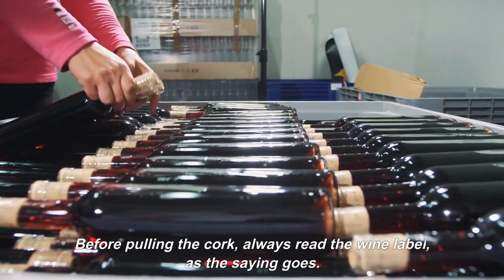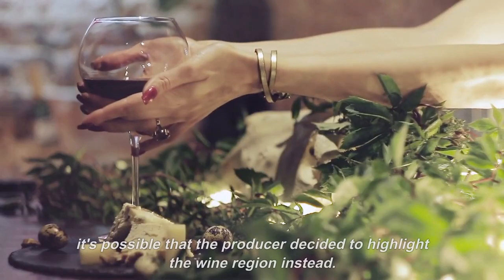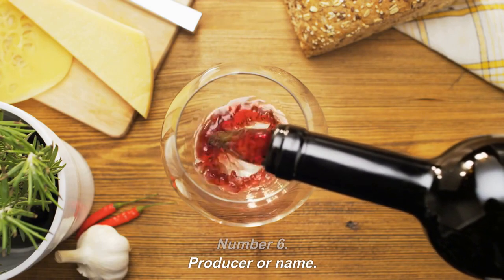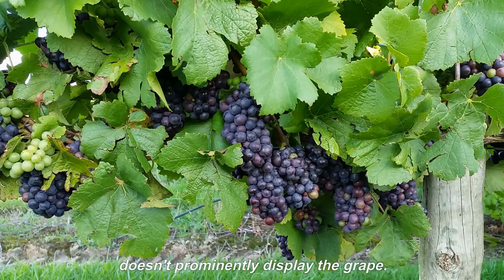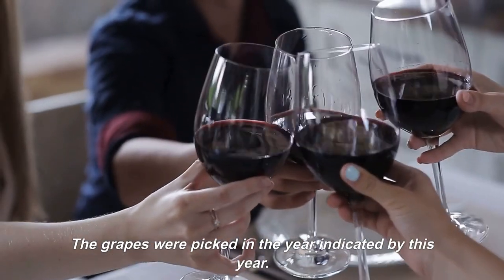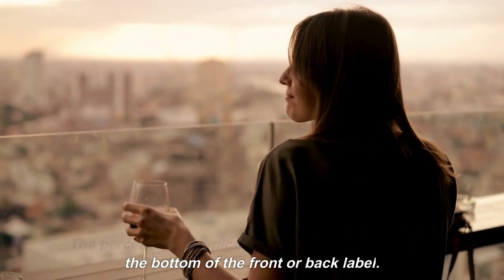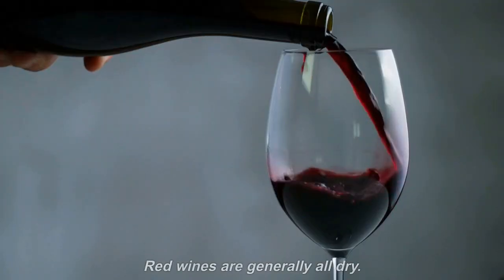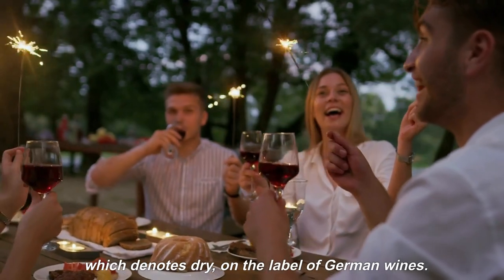Wine Labels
Seven things to look for on your wine label.
We'll explain the seven elements of a wine label you should be on the lookout for in this video.

Number 7. Nationality and area.
The country of origin of the produce is typically displayed on wine labels, either at the top or bottom of the label. If this country isn't immediately apparent, it's possible that the producer decided to highlight the wine region instead.

Number 6. Producer or name.
Similar to this, the majority of wine bottles will also have the producer's name on the front. This might not mean anything to you unless you're a serious wine nerd. But each maker will impart their own special knowledge and characteristics onto their products.

Number 5. Grape varieties.
Unfortunately, the varietal is sometimes not indicated on the front label of many bottles. For instance, the French simply assume that you are aware that red Burgundy is made from Pinot Noir and white Burgundy is almost probably created from Chardonnay. The rear label may be able to be of some assistance. Compared to vintage European bottles, New World wines are more likely to have varietally designated labels.

Number 4. Retro or not retro.
On the wine label, look for the "vintage," which is the year the wine was created. If anything isn't immediately obvious on the front label, check the bottle's neck or the back side.

Number 3. Alcohol intake.
It is helpful to be aware of the alcohol by volume (ABV) level. White wines have an average alcohol content that is a little lower than 13.5 percent. The percentage is typically written in smaller print at the bottom of the front or back label. Legally, they are only have to be exact to the nearest 0.5 percent.

Number 2. Sulfites.
Producers are required by law to disclose the presence of sulfites if the amount exceeds 10 mg/litre. Sulphites are used by most companies, and some utilise them a LOT. However, they are not required to specify how much. For those who have sulfite allergies, therefore natural wines with little to no sulfites aren't necessarily healthier.

Number 1. Delicacy.
Although many white wines are pleasantly off-dry or sweeter, the majority of them are dry. Asking for a "dry white wine" in a pub is unlikely to result in a sweet table wine, so ask for a "Sauvignon blanc" or "Chardonnay" instead to appear more knowledgeable.